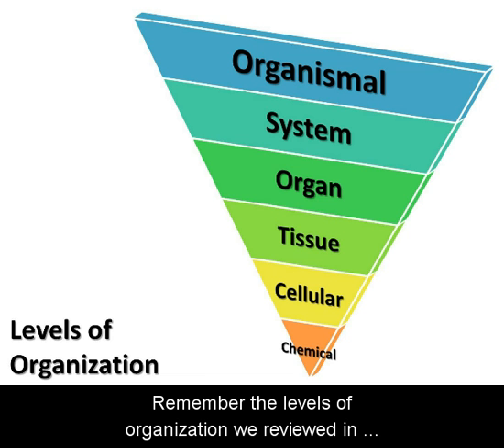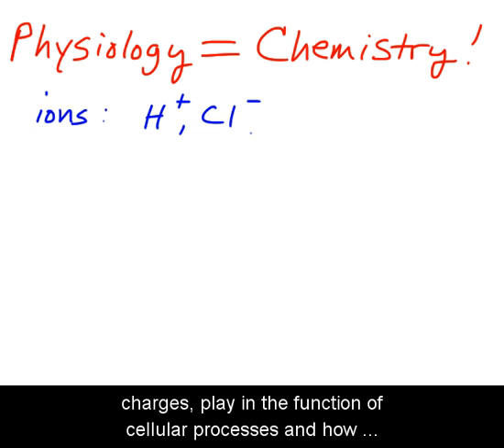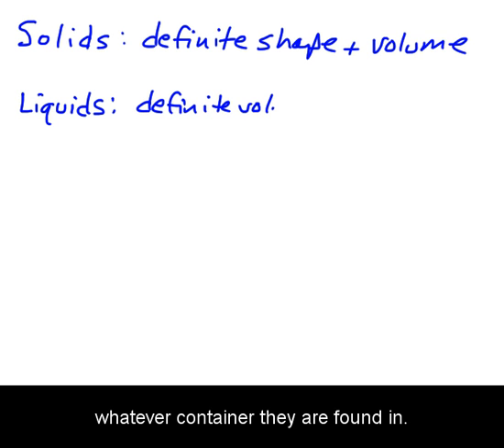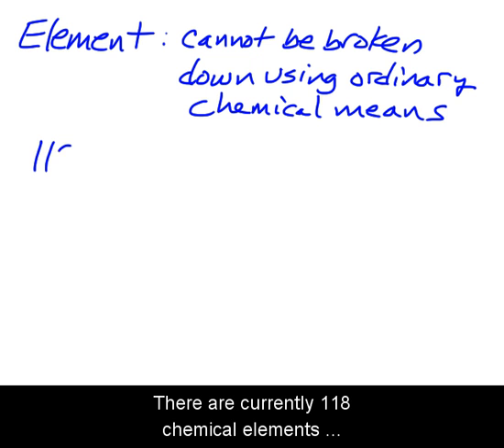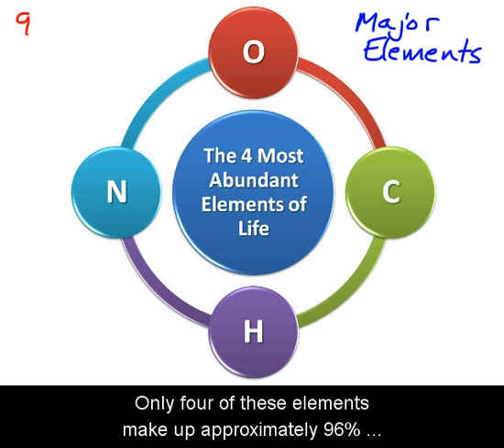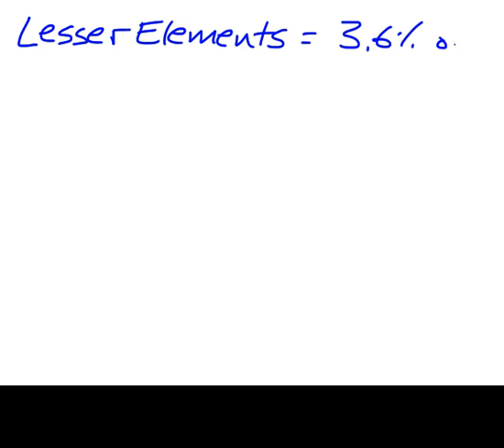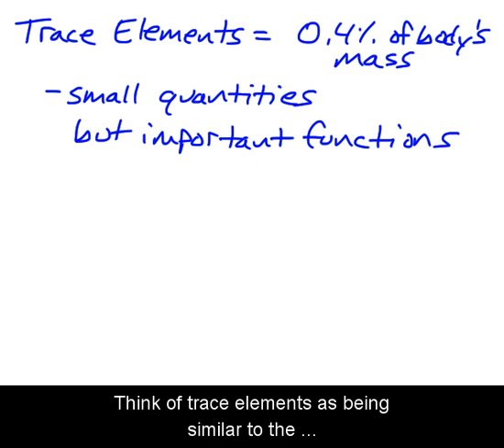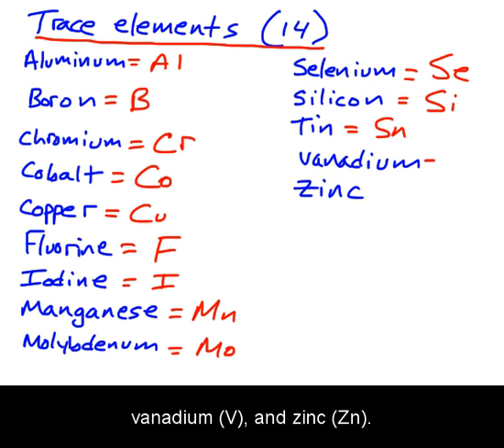2.1a Introduction to Chemistry_ The organization of matter